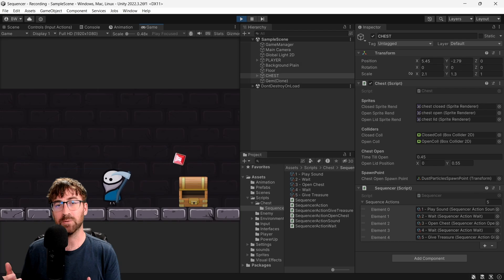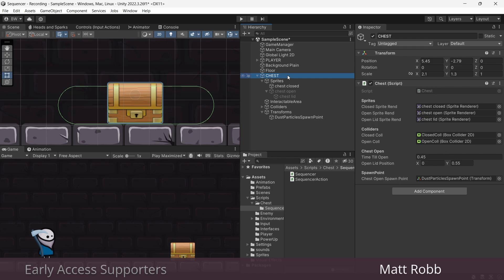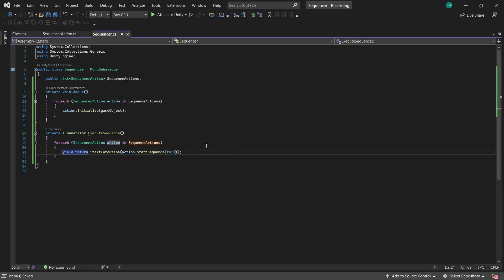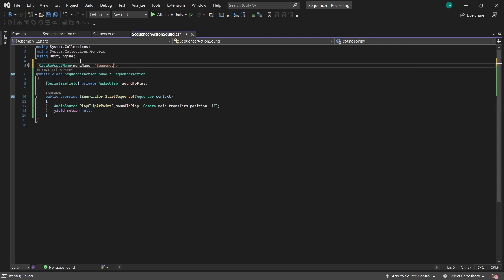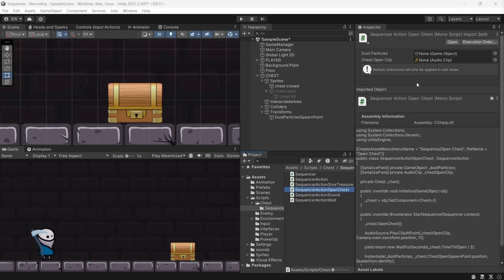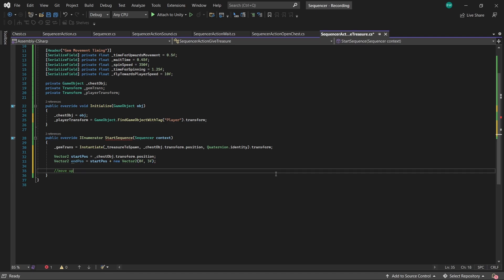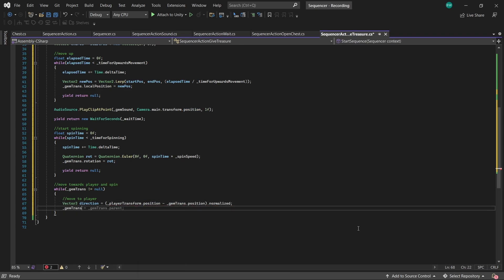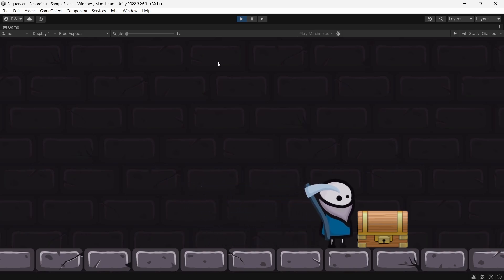Create a SEQUENCE System for a list of Commands (Unity Tutorial)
In this easy tutorial, I'll show you how to setup a simple Sequence system that will allow you to create ScriptableObjects to use as "commands" that will run, 1 after the other until complete.

Timestamps:

00:00 - Intro
00:19 - Scene Setup
01:30 - Setting up Sequence Actions
02:33 - Setting up the Sequencer
03:49 - Setting up each Sequence Action Command
09:55 - Assigning the actions to our Sequencer

*Note, I scaled the check slightly on the X to make it less square

If you're new to our channel, we're Brandon & Nikki from Sasquatch B Studios. We sold our house to start our game studio, and work full time on building our business and making our game, Samurado.

Wishlist Samurado!